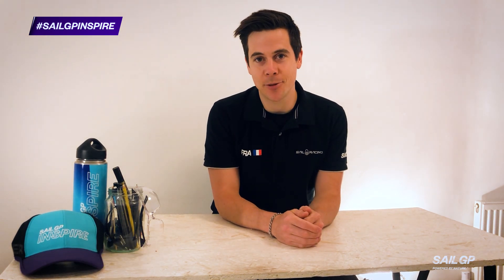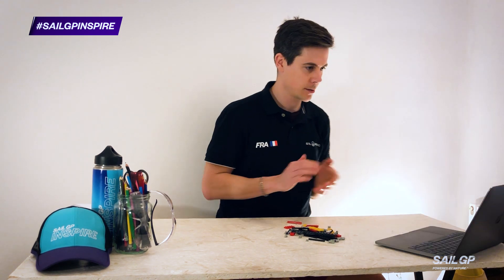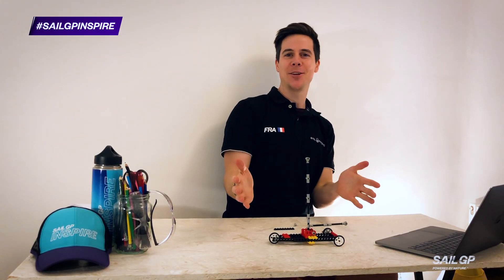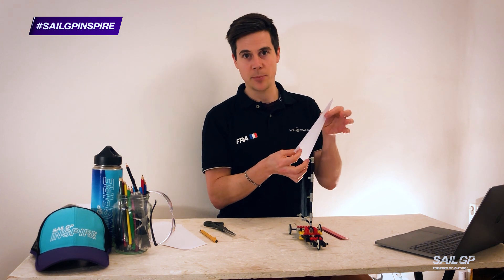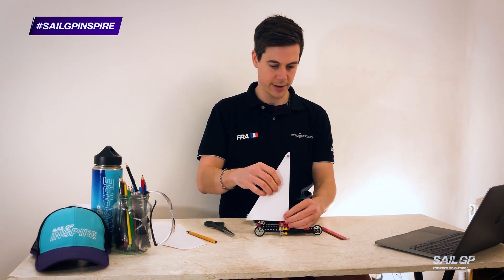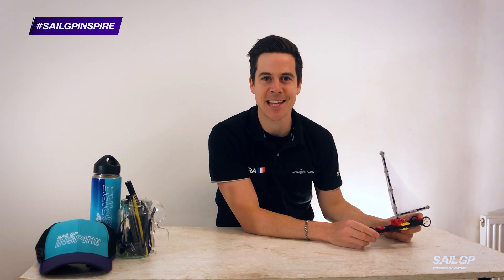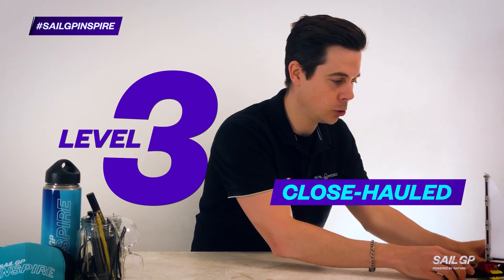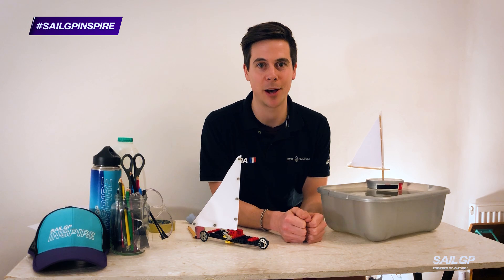SailGP Inspire Science Challenge 2: Lego Sailcar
Ed Watson demonstrates how to build your very own lego sailcar in order to test the 3 levels of sail power as part of Science Challenge 2!